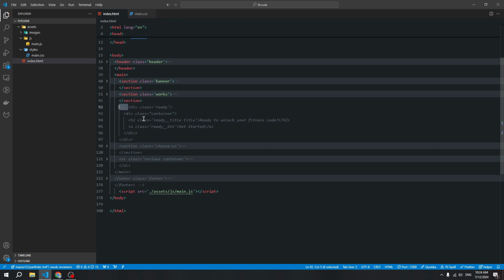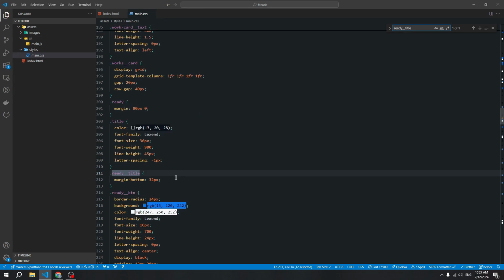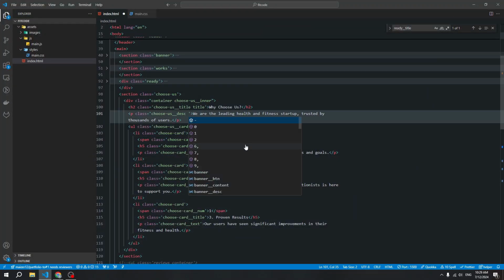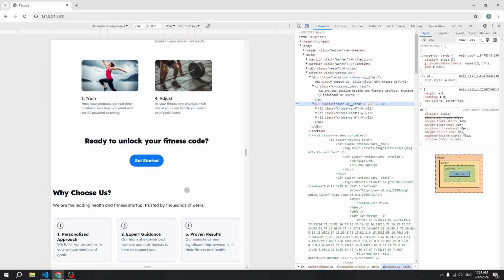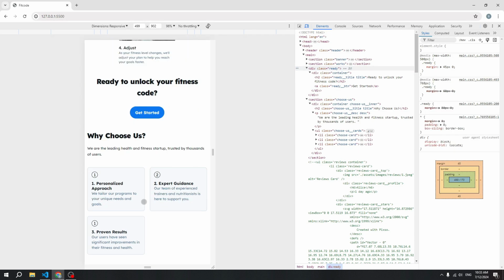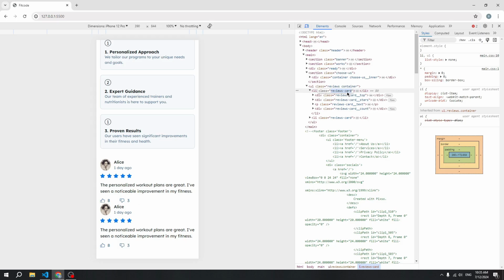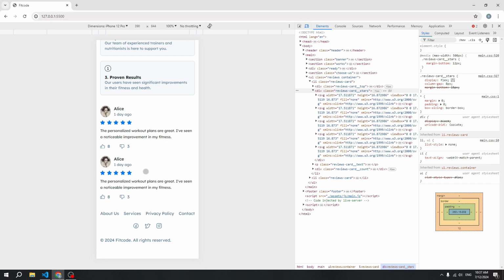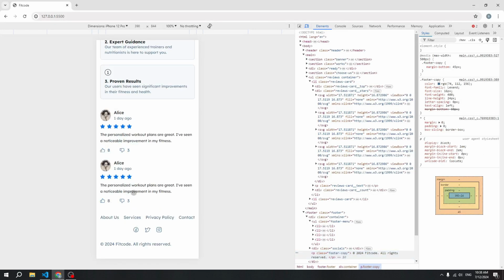Creating a Landing Page: Lesson 7 - Mobile Responsiveness Part 3: Final Touches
In this final part of our mobile responsiveness series, we will put the finishing touches on our landing page to ensure it looks perfect on all mobile devices. We will review each section, making necessary adjustments to the banner, feature sections, and other components to ensure they are fully responsive and visually appealing. By the end of this lesson, you'll have a fully mobile-optimized landing page ready for deployment. This lesson covers CSS media queries, flexible layouts, and performance optimization techniques to provide the best user experience on smartphones and tablets.